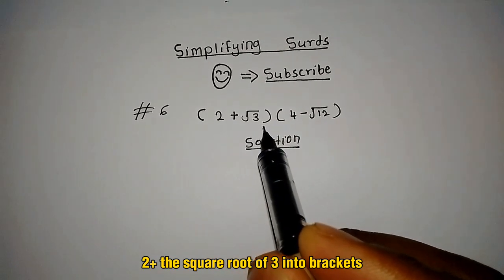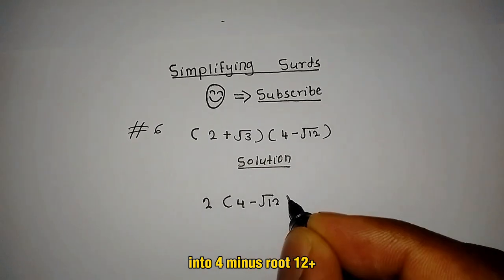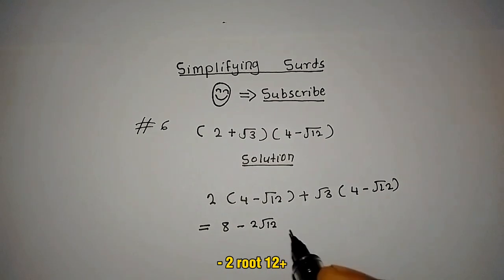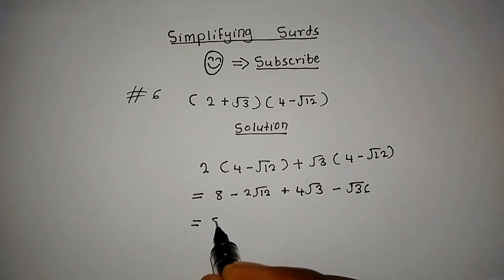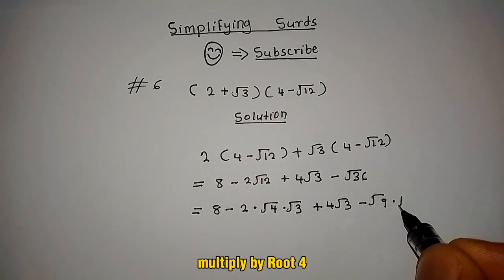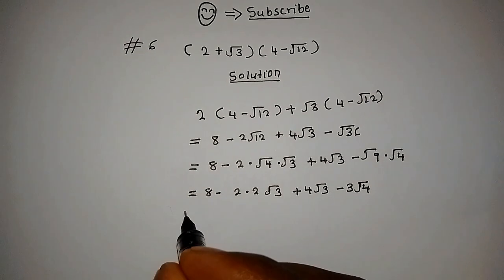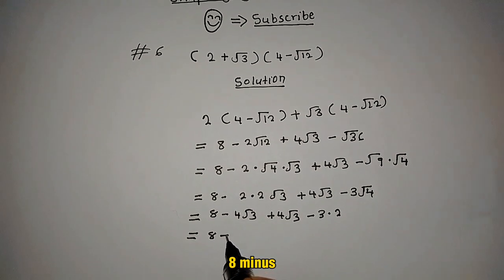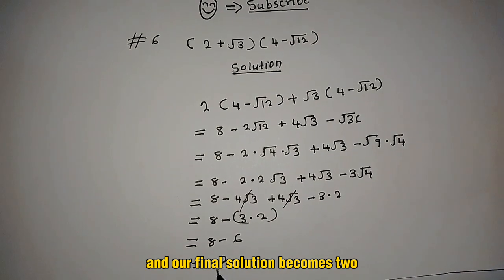A Nice Math Olympiad Radical Problem That Many Learners Failed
Hello esteemed viewer, this is a nice math problem that will help you prepare for competitive exams like Mathematics Olympiad and many more. If you are also here to add more knowledge then this video is right for you:)